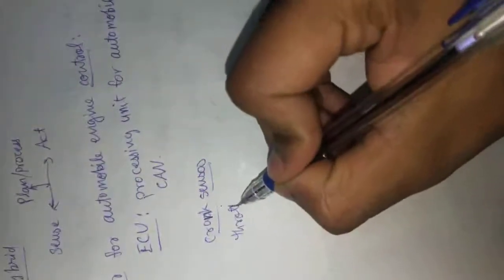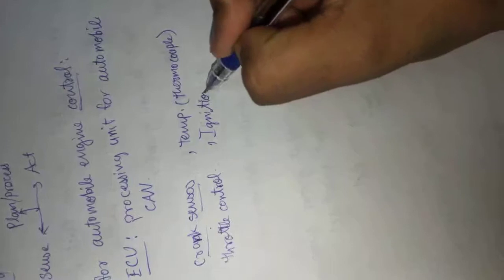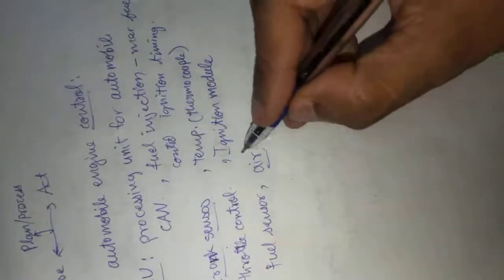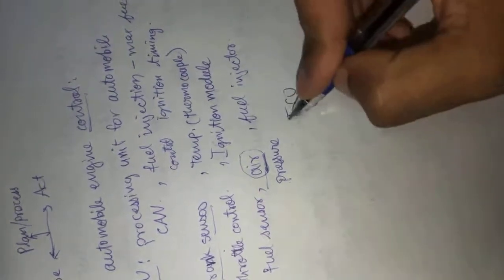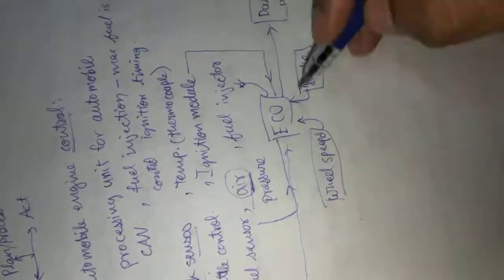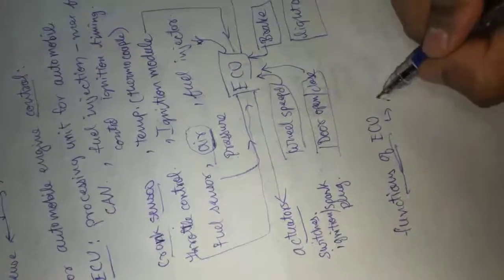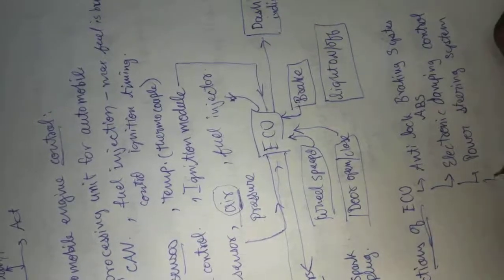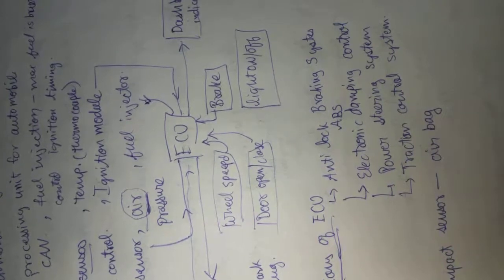Lecture 5-automobile_sensor